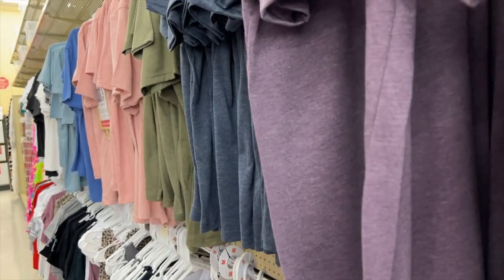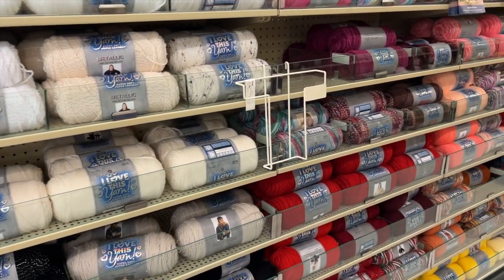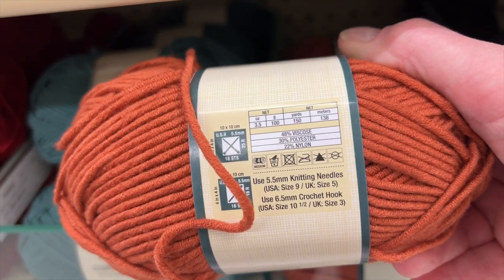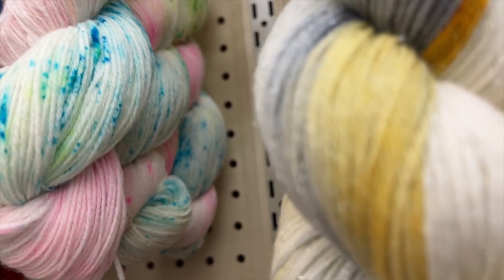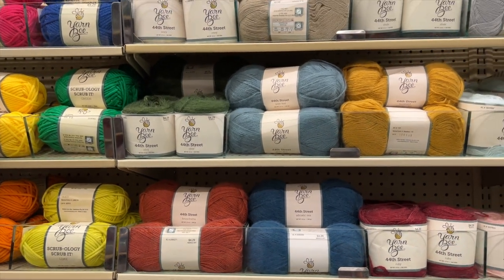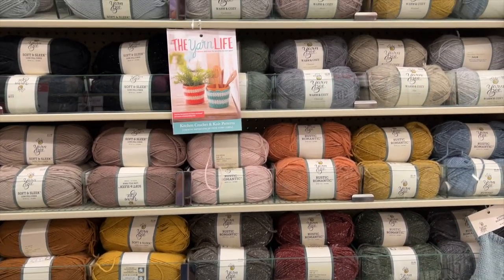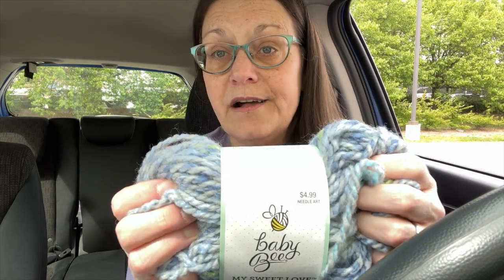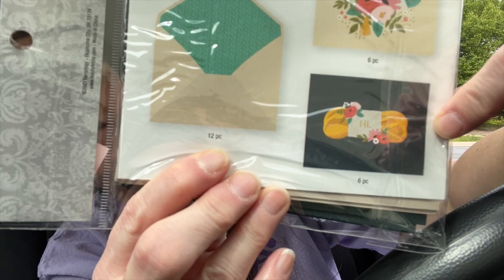Let's go to Hobby Lobby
Hey Hey Hey!  Marieanne here to take you along for a trip to Hobby Lobby.
Marieanne

snail mail  Marieanne, The Crochety Clogger